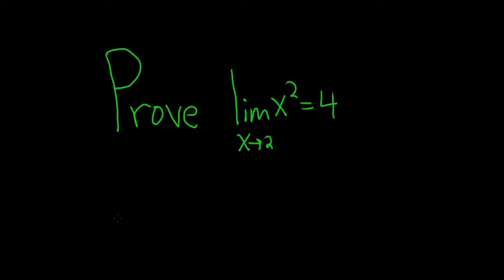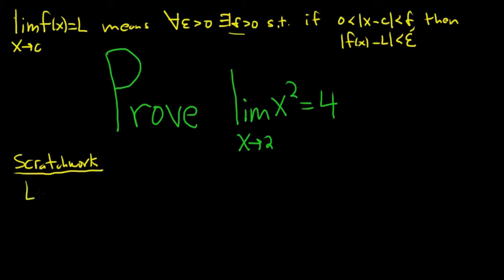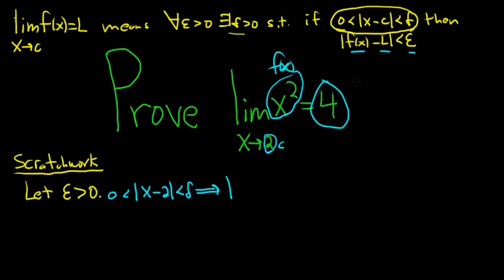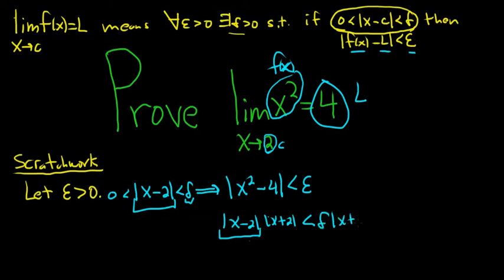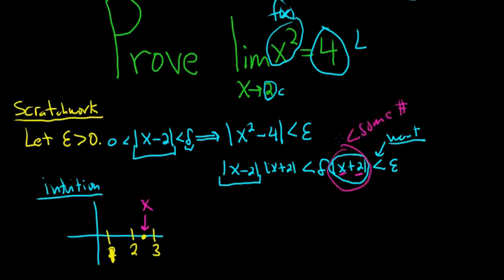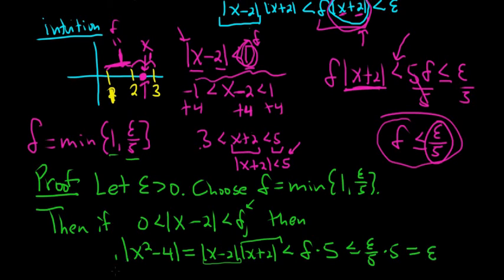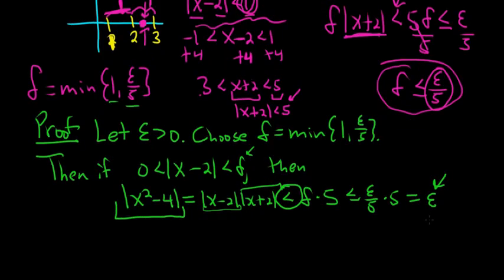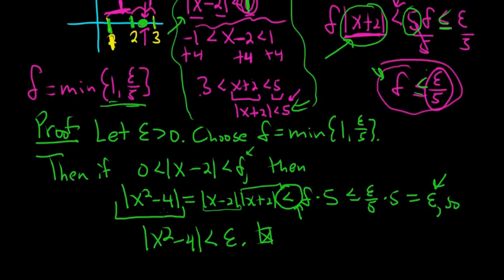Delta Epsilon Proof Quadratic Example with x^2